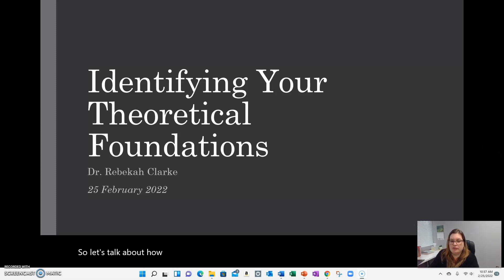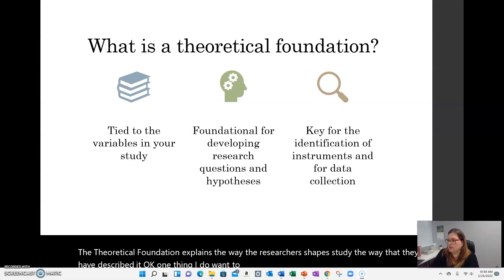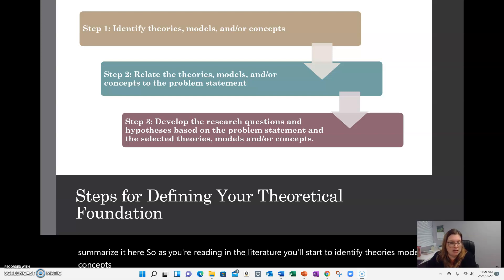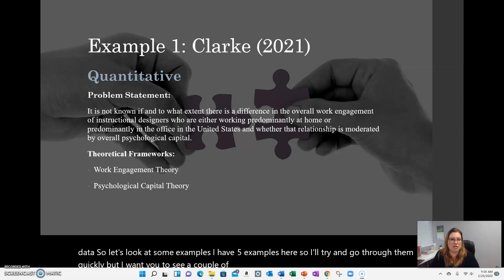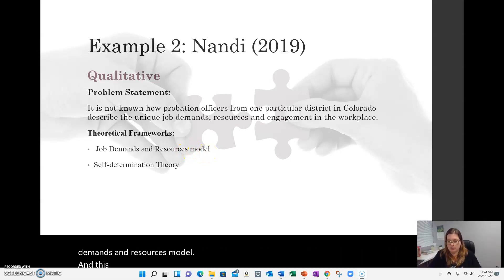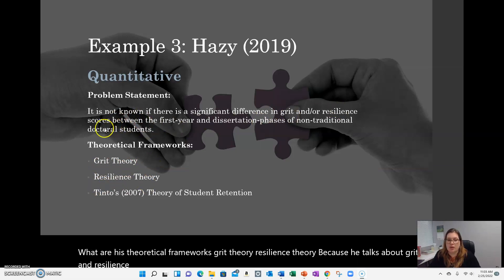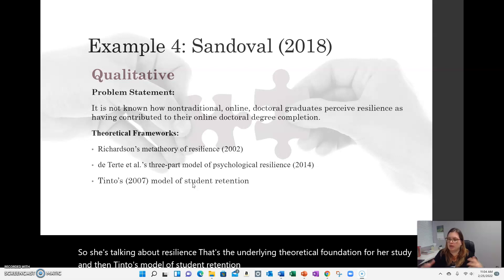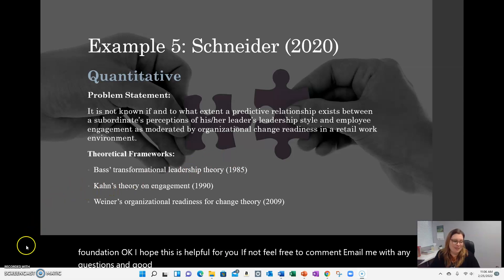Identifying Your Theoretical Foundations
In this video, I talk about what a theoretical foundation is, how to determine it for your study and walk through some examples.